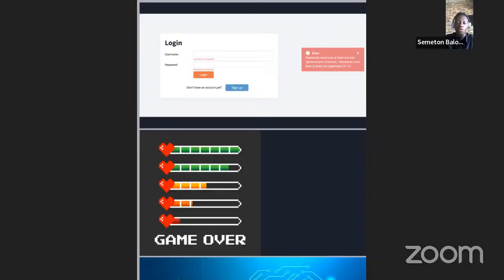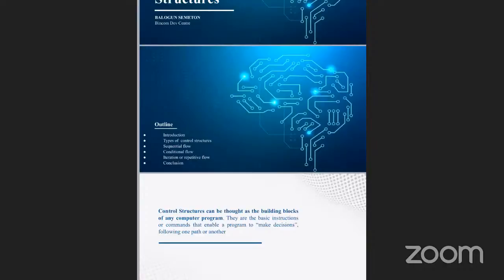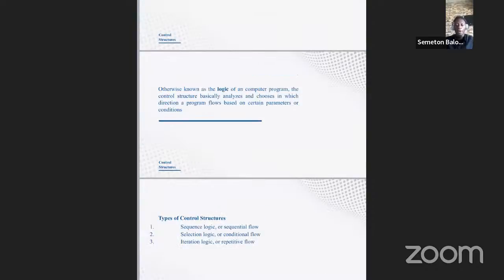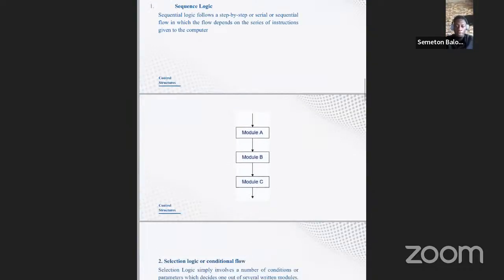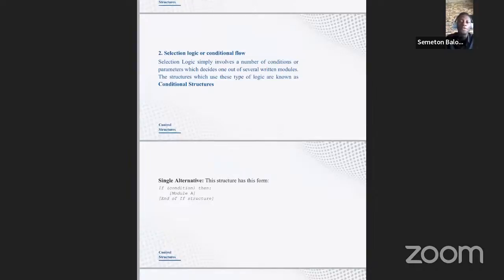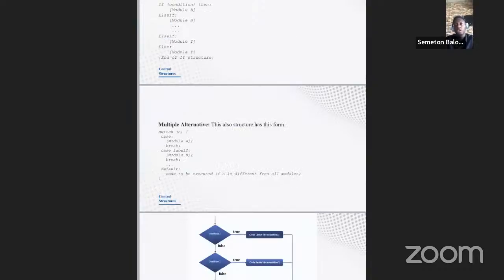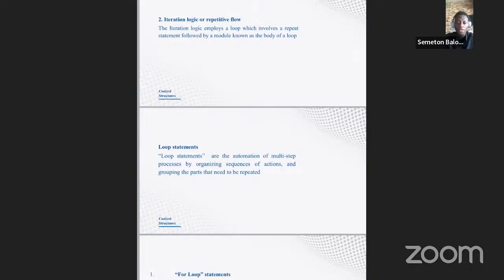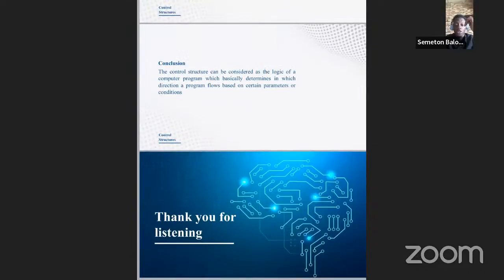Knowledge Development Zoom Meeting